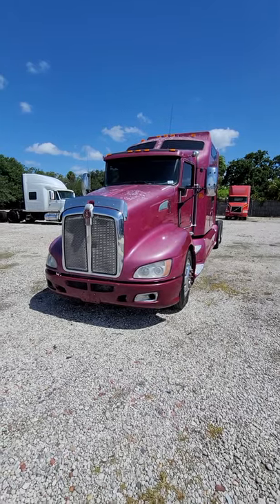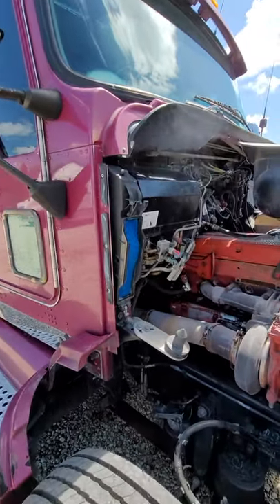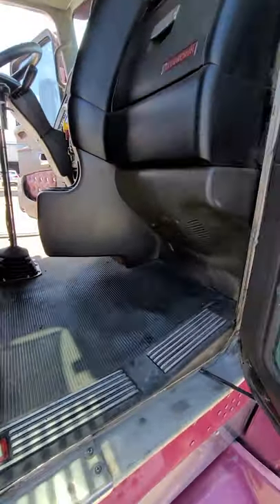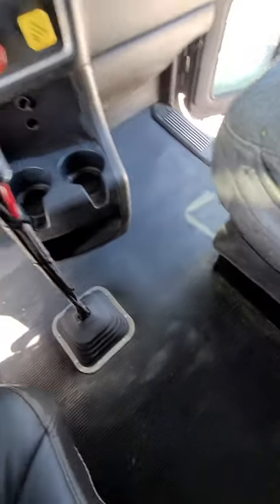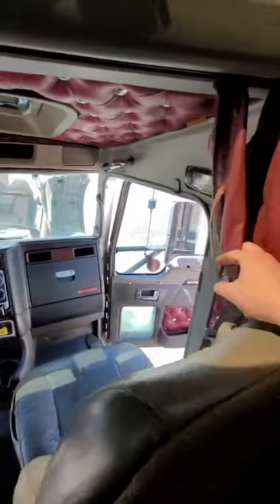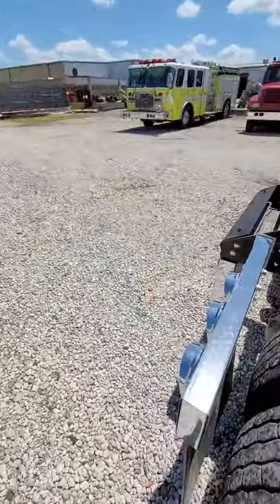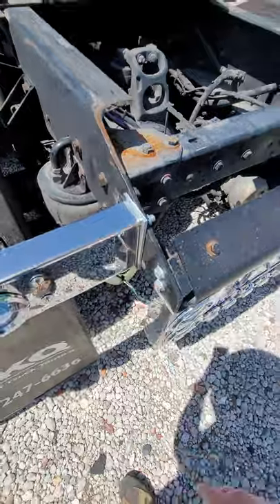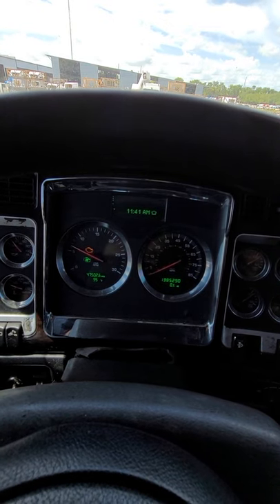T21F0100 2010 KW T660 Sleeper Truck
Running & operation of the KW T660.